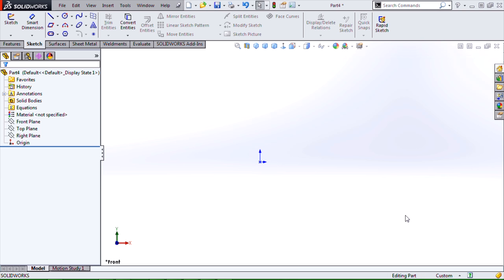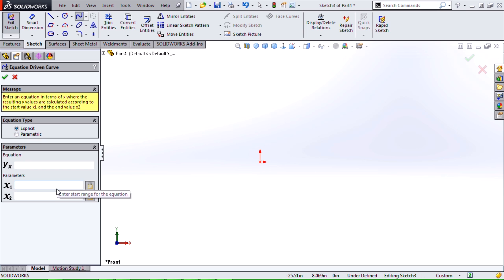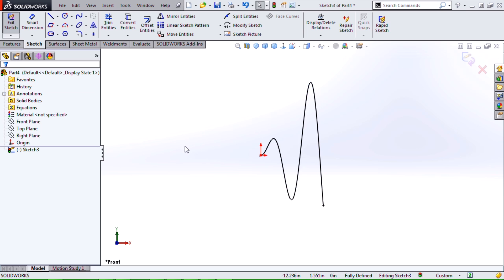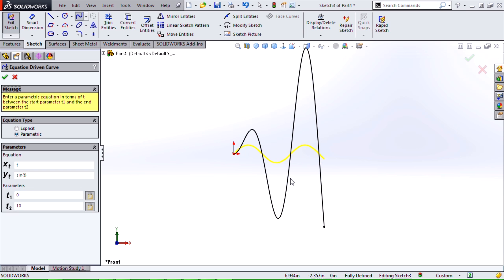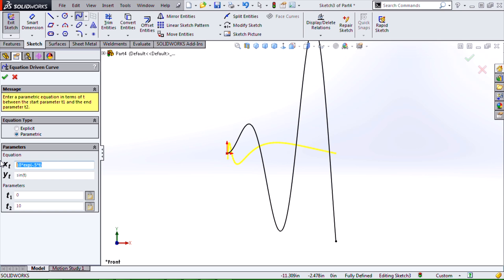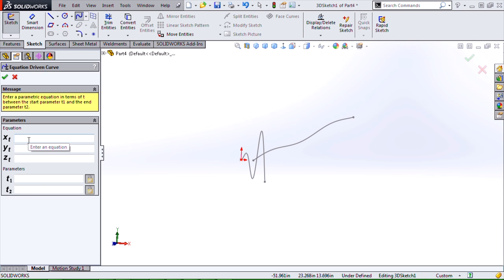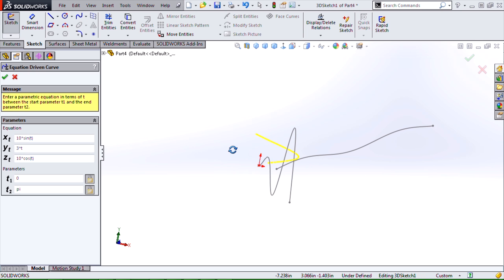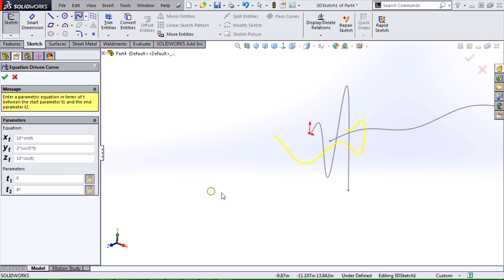SOLIDWORKS - Equation Driven Curve Tool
We have a very powerful sketch tool in SOLIDWORKS that is often overlooked – the 'Equation Driven Curve' tool. This is a quick look at how to create a spline from an equation.